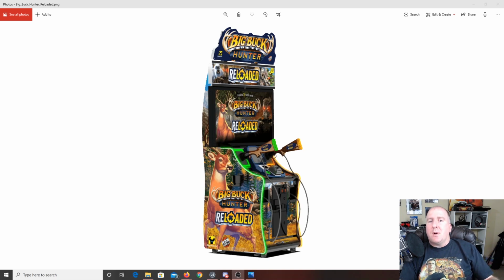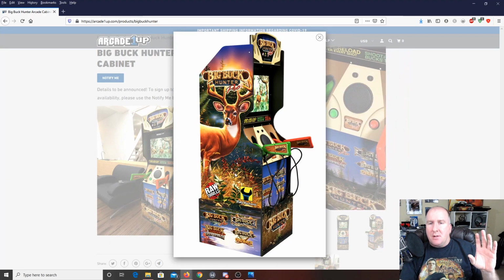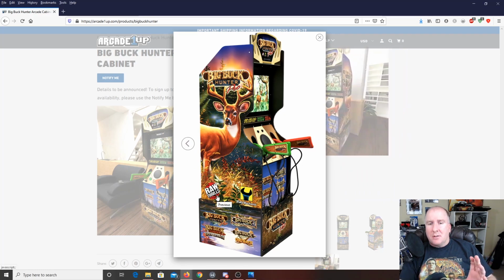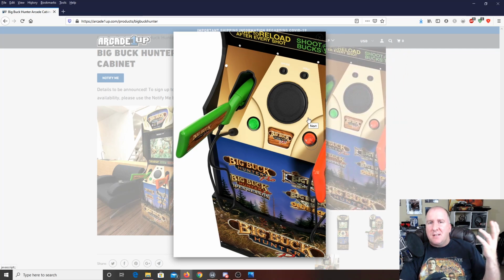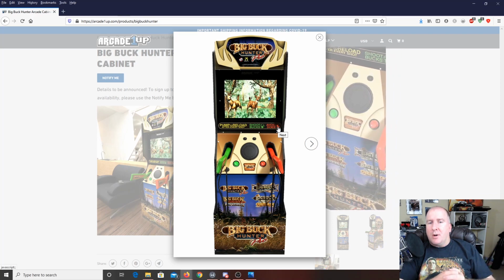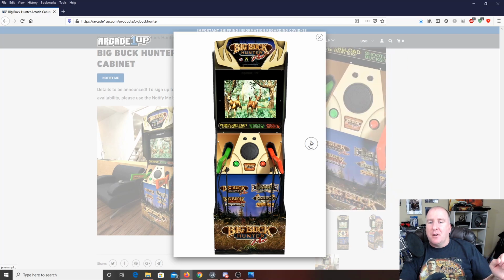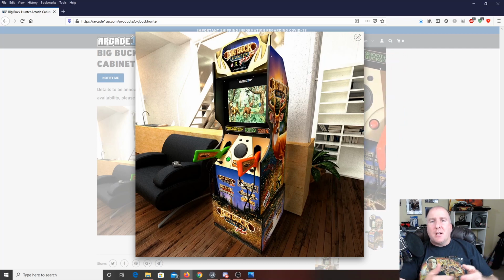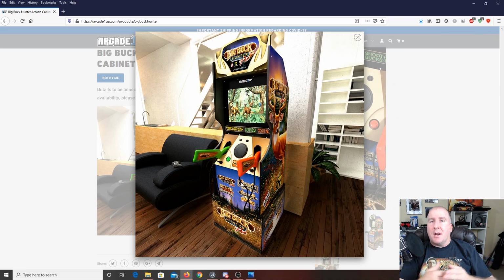*Update! Teaser Trailer!!* New Arcade1up: An in depth look at Big Buck Hunter Pro! Coming Soon!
What's up guys!  I hope you are all having a great night!  I put this video together for Big Buck Hunter as one of you talked about it and I figured: why not? Ha!  Hopefully you like this layout a little better!

***Update!***
Arcade1up has also released a teaser trailer for the game.  Instead of doing a brand new video here it is for you if you haven't seen it yet!

Want to own your own piece of arcade goodness from Arcade1up?  Check out these links and get your own machines and accessories!

Arcade1up Riser
Street Fighter II Arcade1up
Street Fighter II Arcade1up Cocktail Table
Street Fighter II Arcade1up Stool
Star Wars Arcade1up
Marvel Superheroes Arcade1up
Marvel Superheroes Arcade1up Stool
Final Fight Arcade1up
Space Invaders Arcade1up
Mortal Kombat Arcade1up
Galaga Arcade1up
Galaga Arcade1up Stool
Pac-man Classic Arcade1up
Pac-man Classic Arcade1up Stool
Star Wars Arcade1up
Asteroids Arcade1up
Space Invaders Arcade1up
NBA Jam Arcade1up
NBA Jam Arcade1up Stool